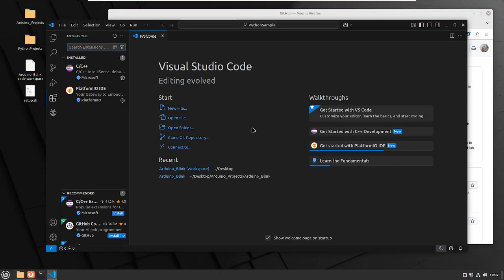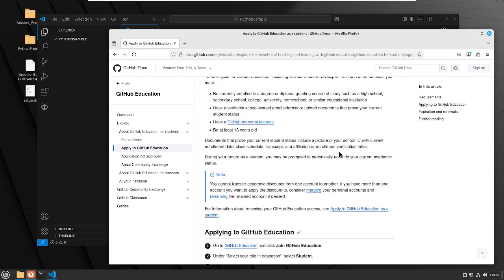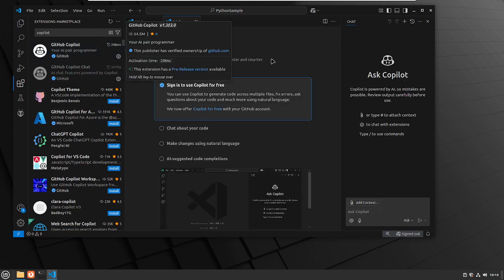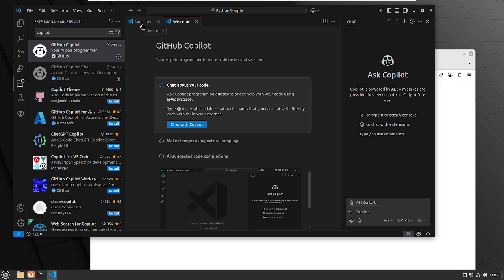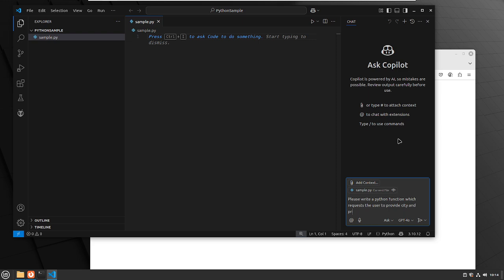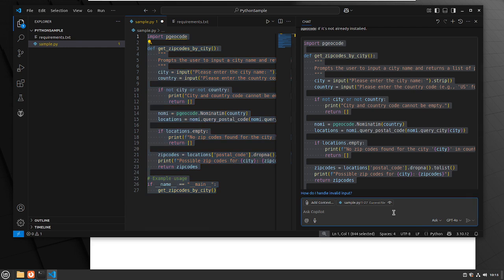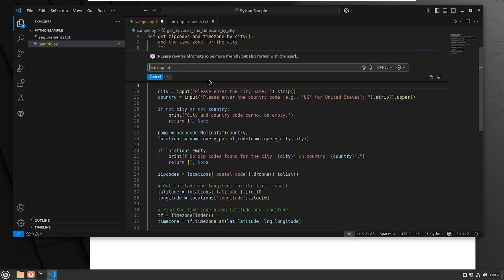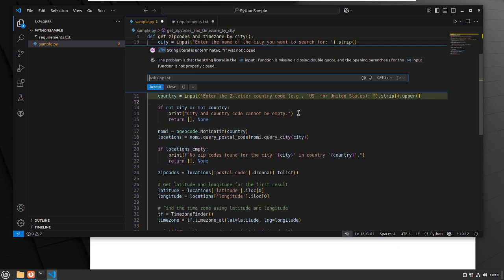VS Code: Install Free Copilot Pro with Educational License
How to install Copilot into VS Code using an educational license for students and teachers.